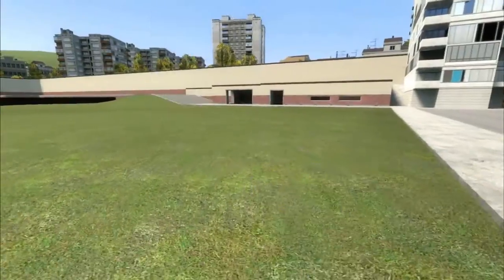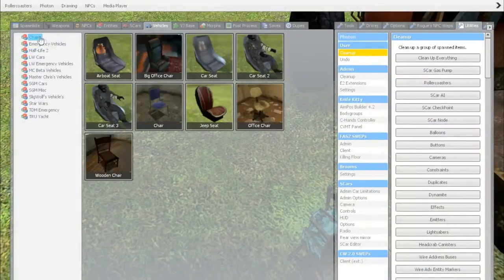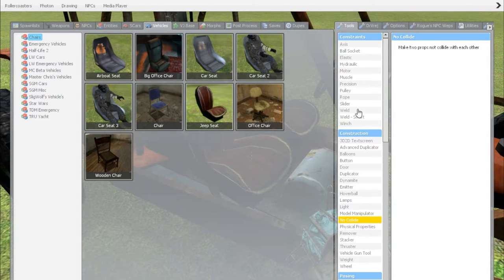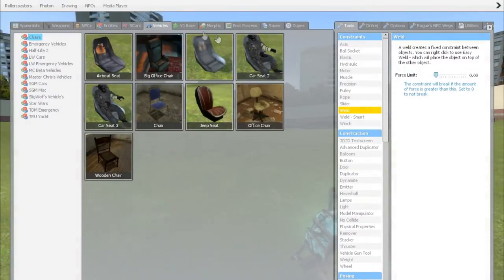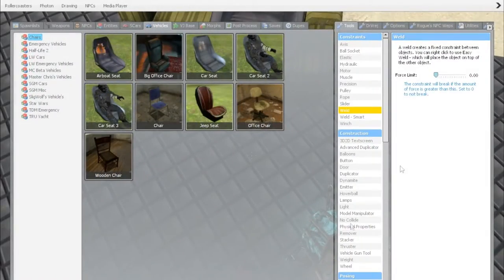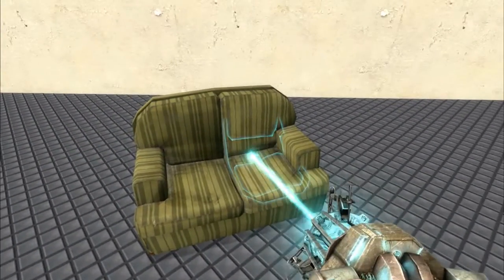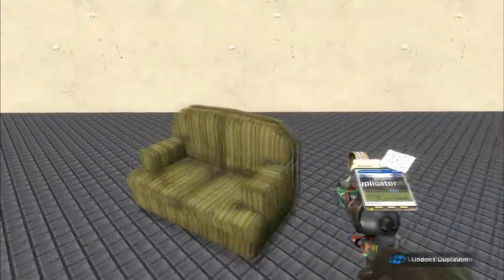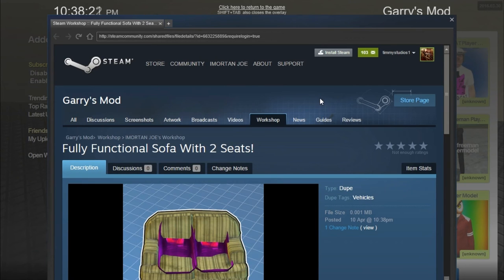GMOD For Newbies: Part 2. Creating Your Own Stuff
This is the second installment to my Gmod for newbies series. In this episode I show you how to make your own vehicle seats and entities within the game and post them to the workshop so people can download them.